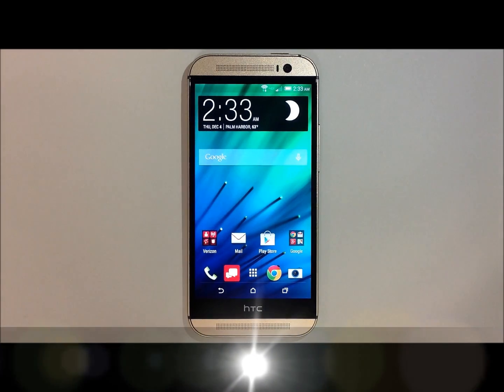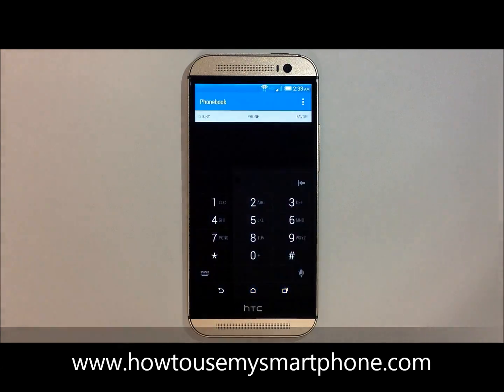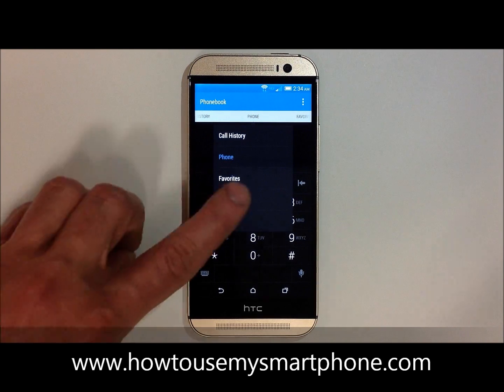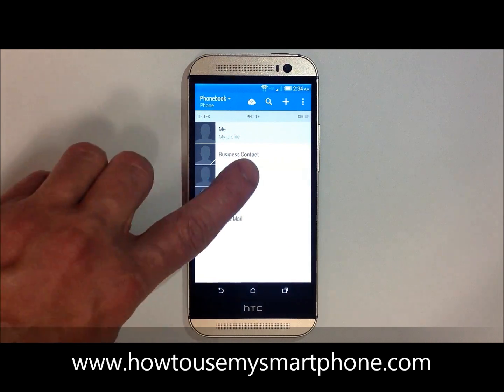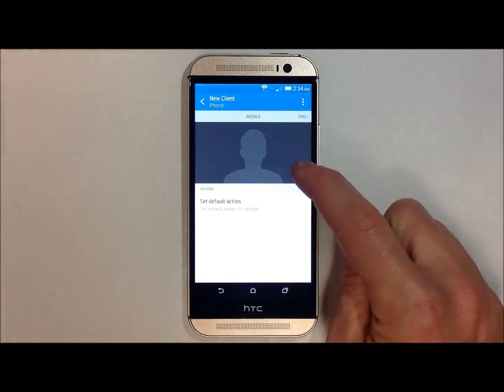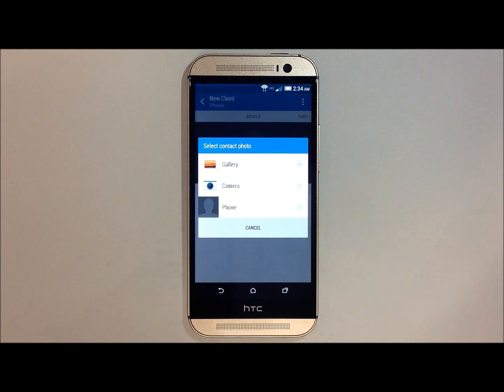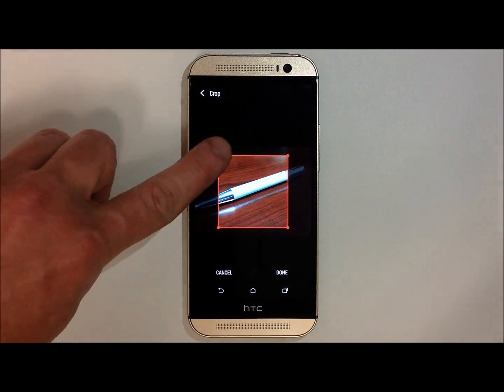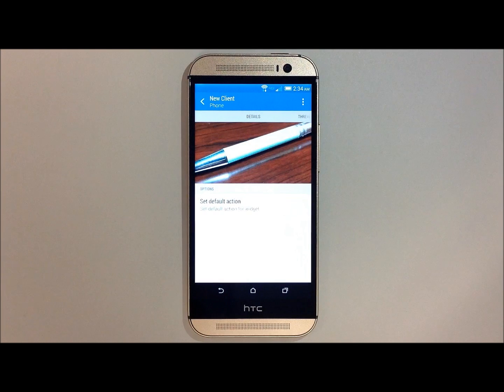How to Add a Picture to a Contact - HTC One